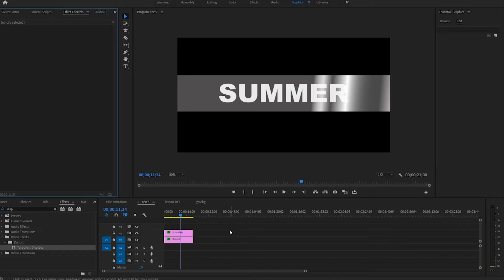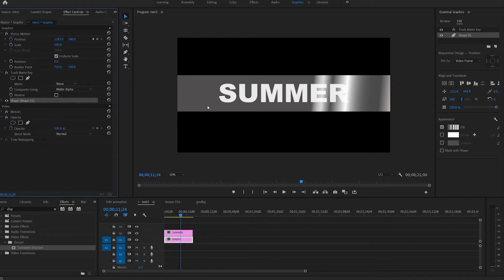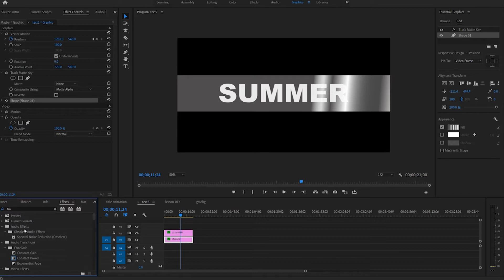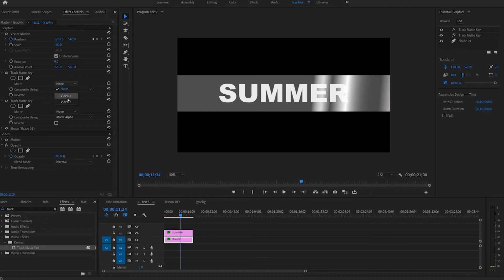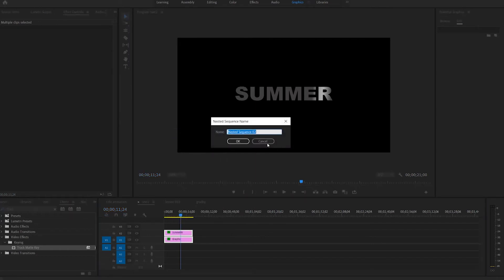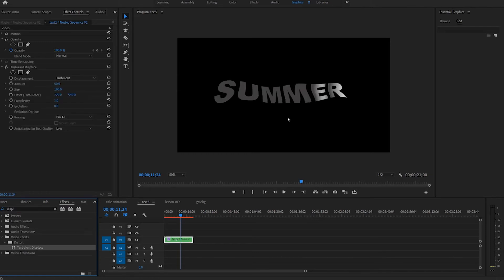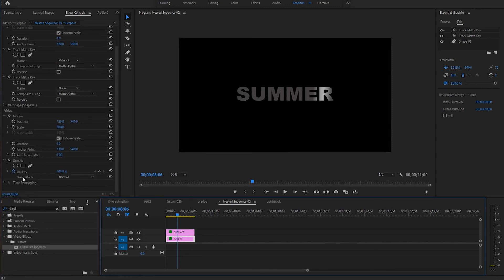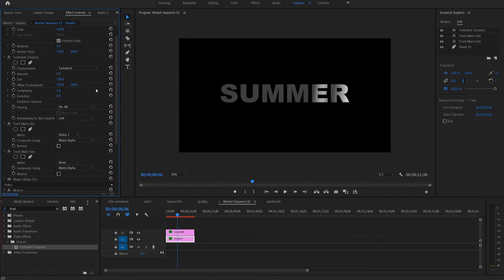Adobe Premiere Pro - Track Matte Key Fix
Ever have that annoying issue with track matte key in Adobe Premiere where the graphics shrink? Here's a fix for that (same fix applied two ways).